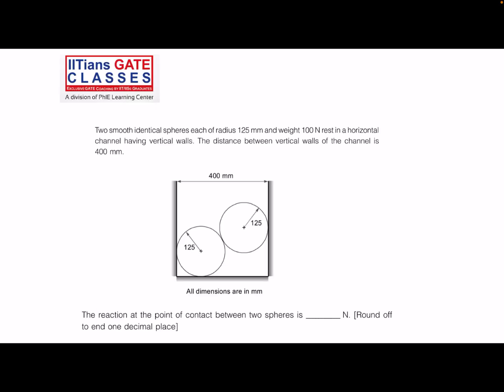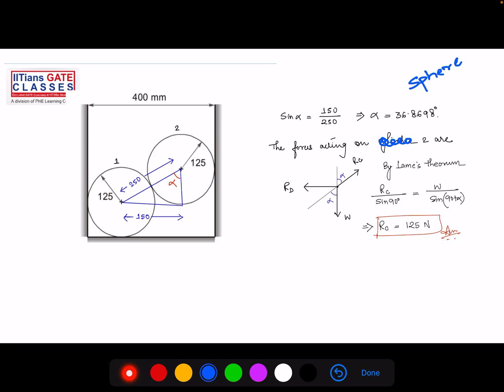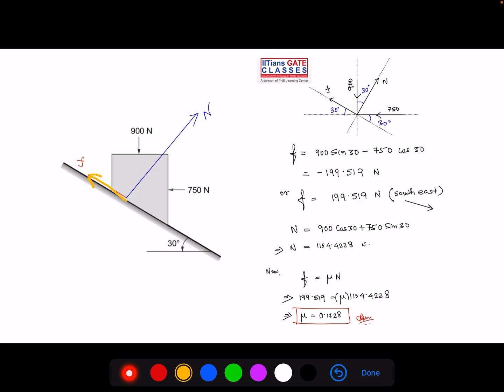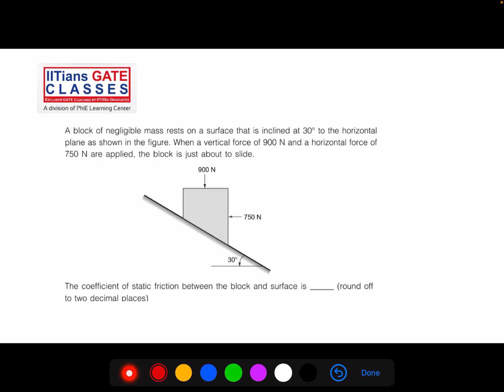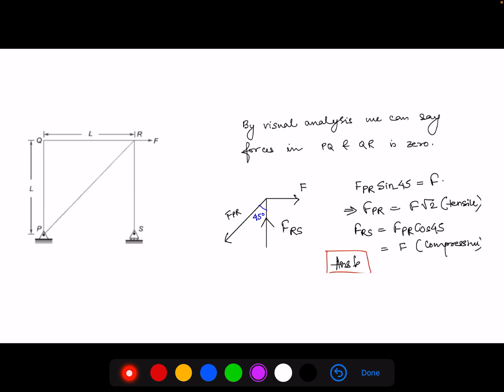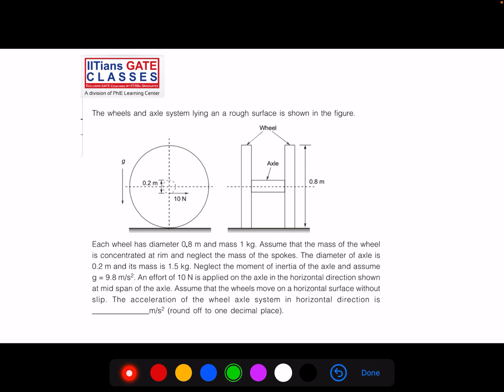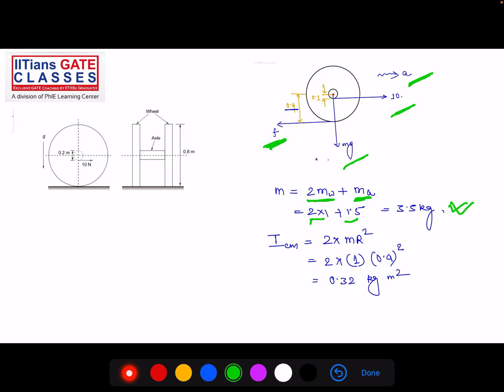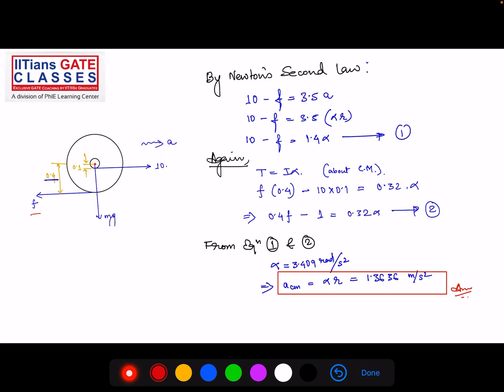Engineering Mechanics Solution | GATE 2021 Mechanical Engineering Question Paper | GATE Coaching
✅Salient Features
Regards,
Team IGC